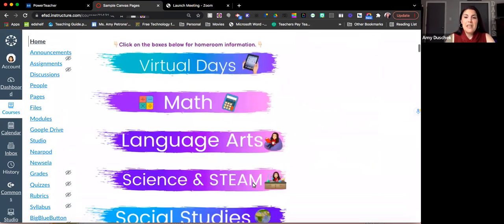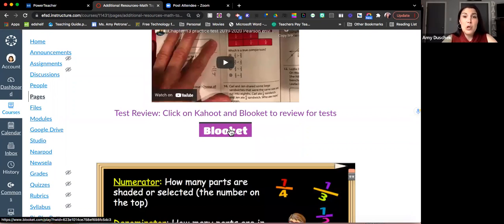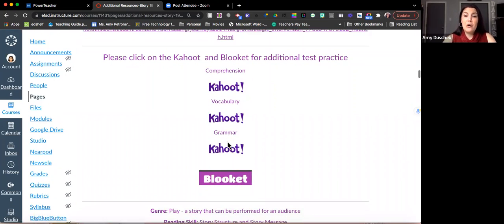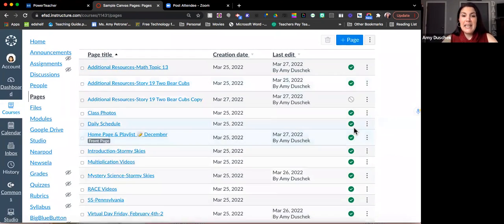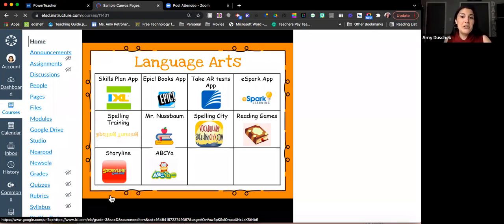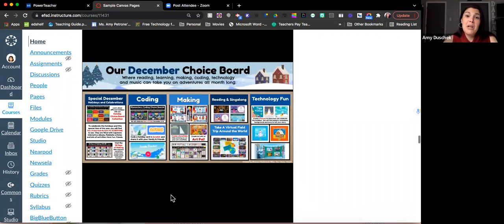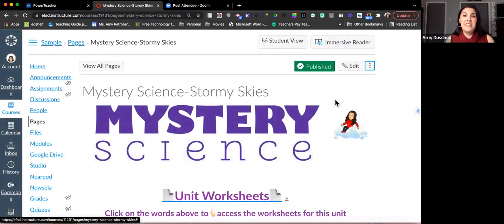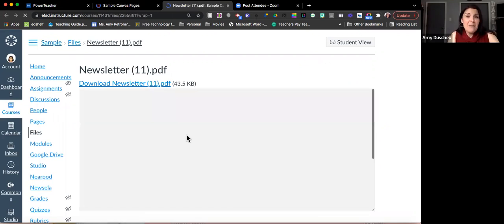Elementary Layouts for Beginners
Designing student friendly Canvas pages that can be utilized during curriculum instruction.